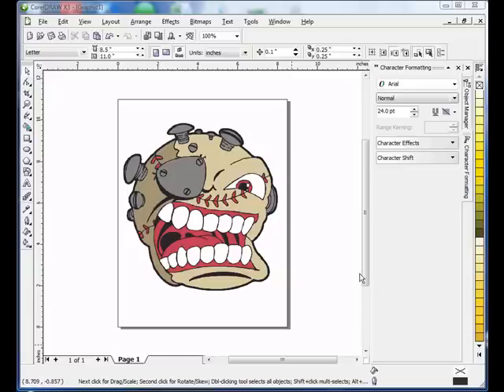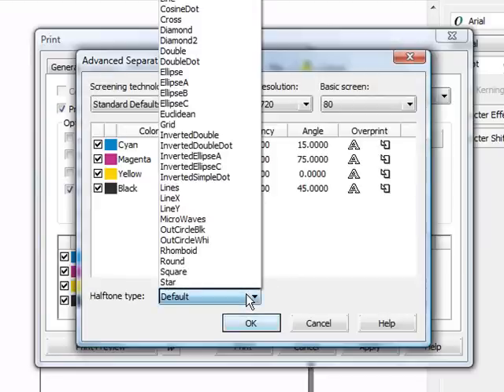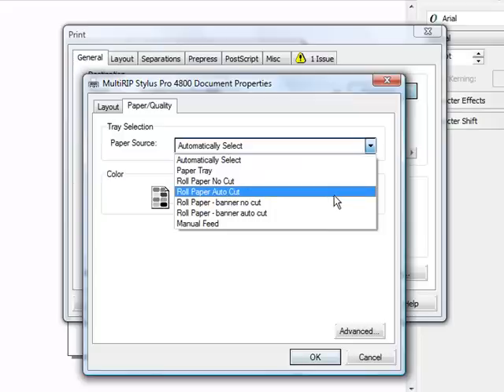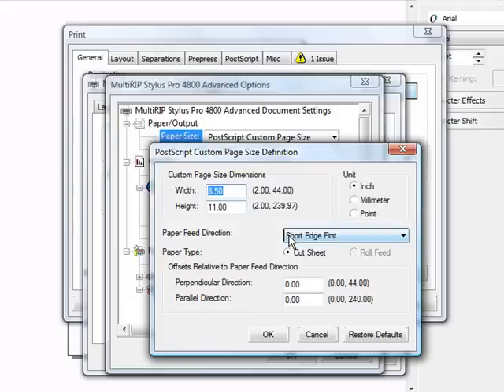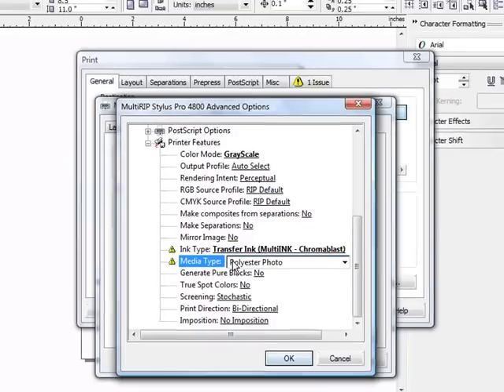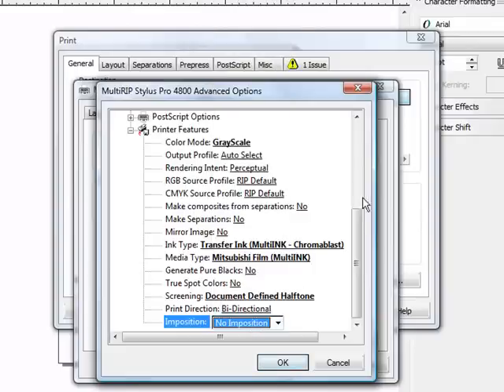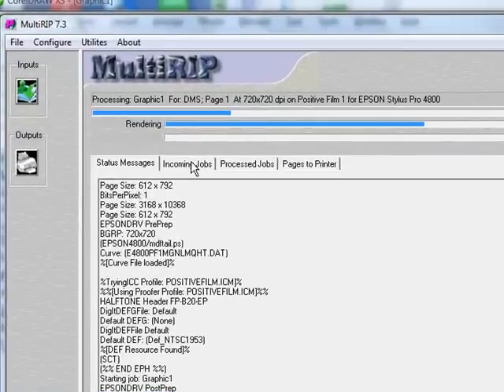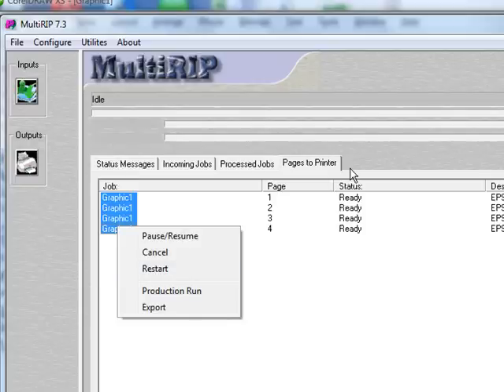Printing Film Positives from CorelDraw - MultiRIP Hybrid RIP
This is an instructional video on how to print screen printing film positives with halftones from CorelDraw when using MultiRIP hybrid printing software.  This video will shows you how to set up your halftone settings in Photoshop and select the correct RIP settings in the MultiRIP hybrid software.  MultiRIP now supports the Epson R1800, 4800, 4880, 7800, 7880, 9800 and 9800 printers. Profiles come for Sawgrass SubliJet IQ sublimation, ArTainium sublimation, ChromaBlast heat transfer and MultINK heat transfers / film postive inks.